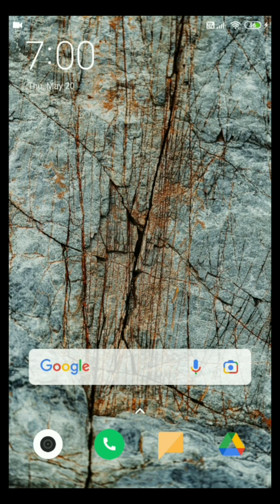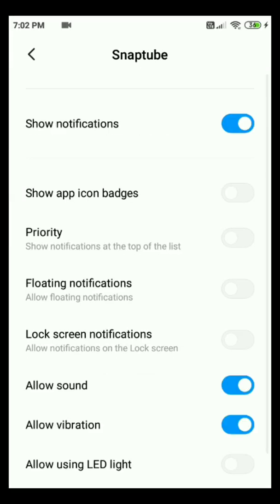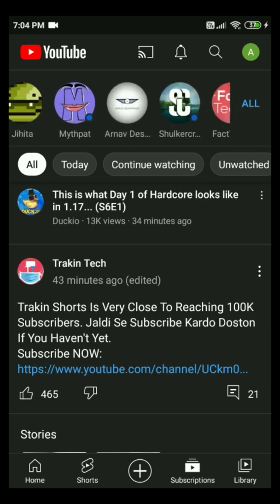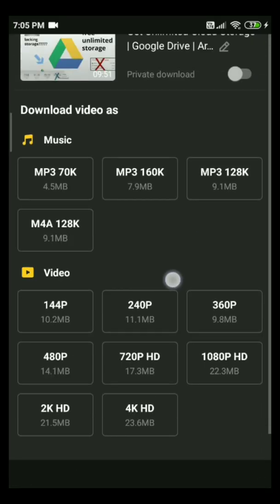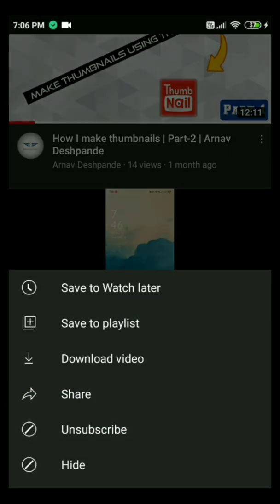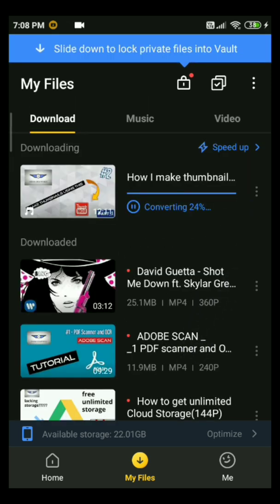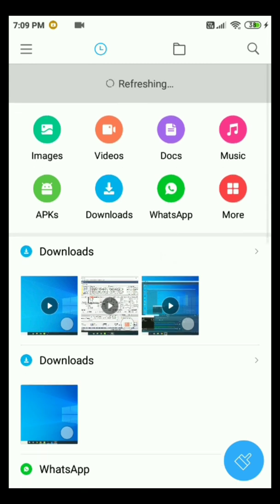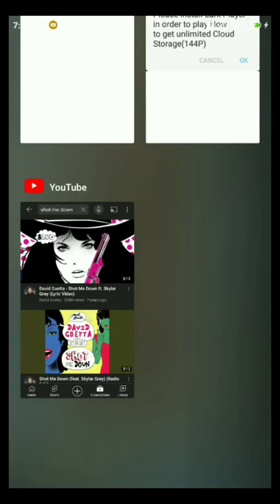Download YouTube videos to gallery | Arnav Deshpande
Hello everyone,
Arnav Deshpande here, back with a new awesome video.
In this video you’ll see how to download YouTube videos directly to the gallery or file manager.

Your support is incredible guys, I am a likely developer and I need your help